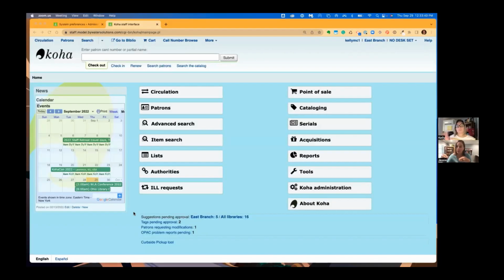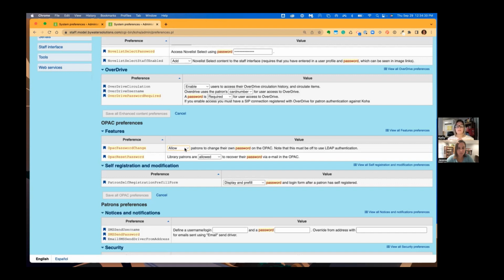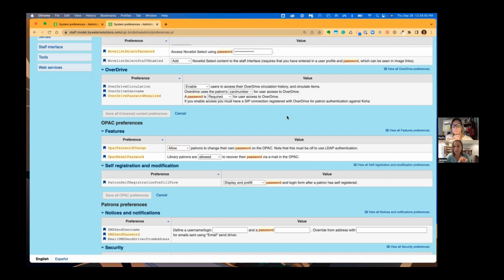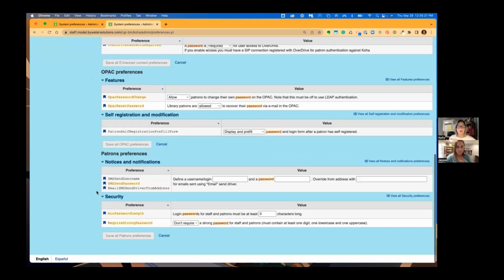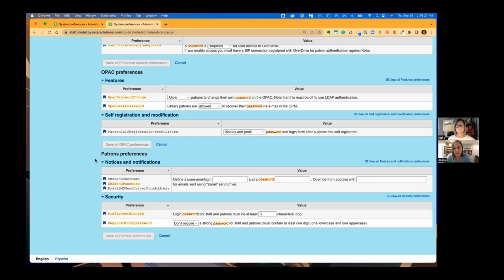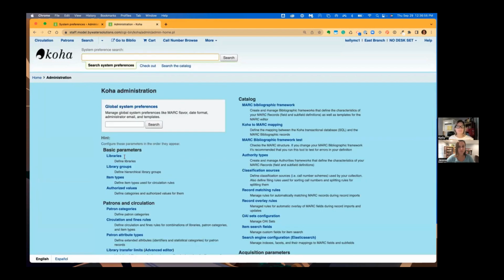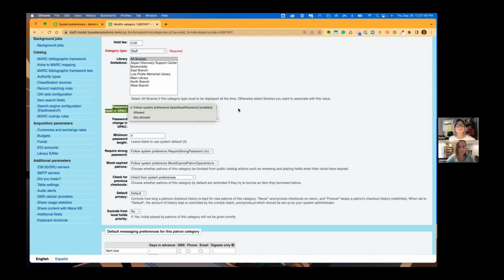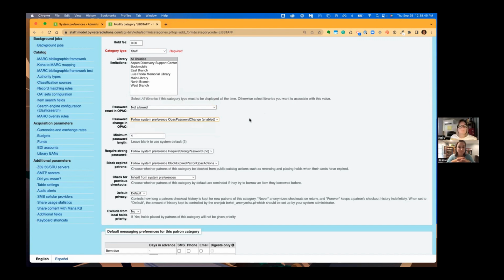Monday Minutes passwords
In this week's Monday Minutes, Kelly and Jessie talk all things password related!